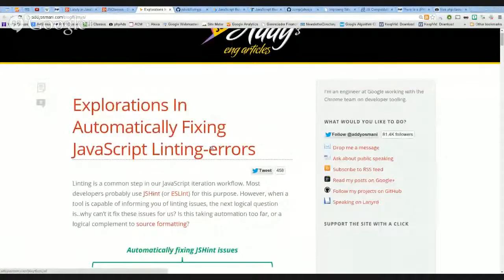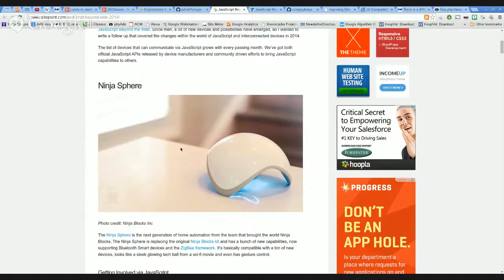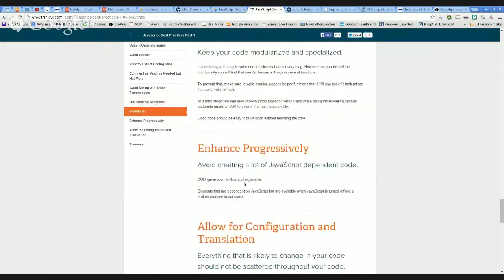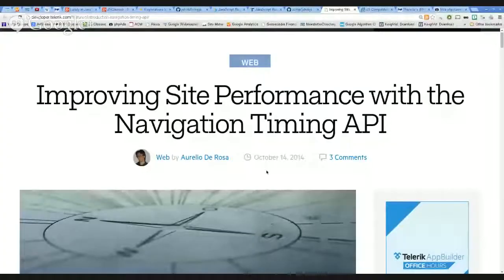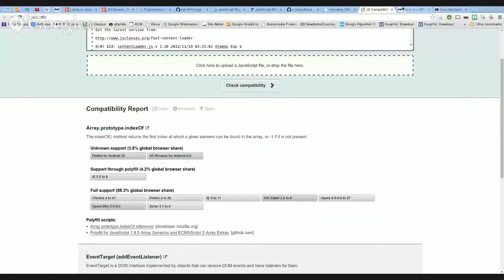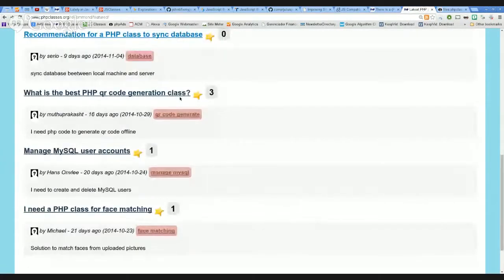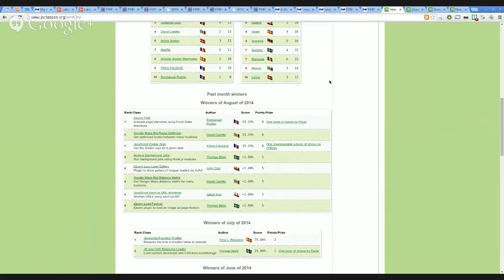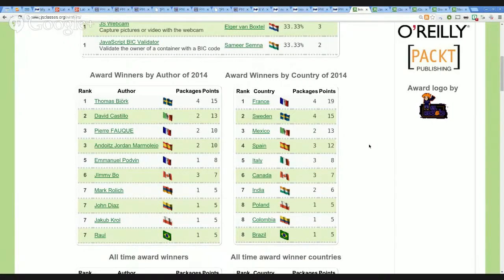JS 48: Lately In JavaScript podcast episode 48